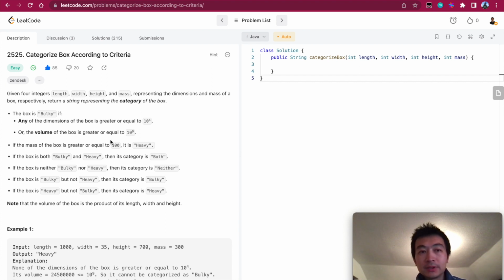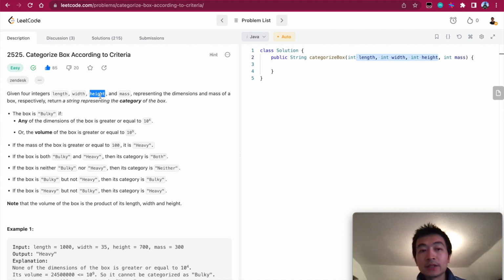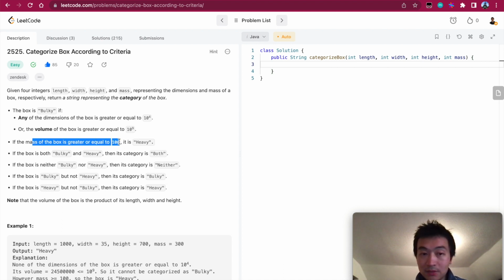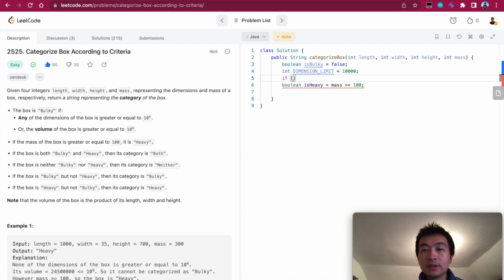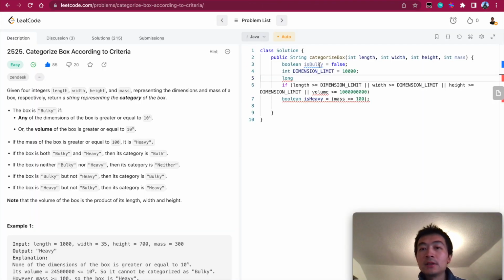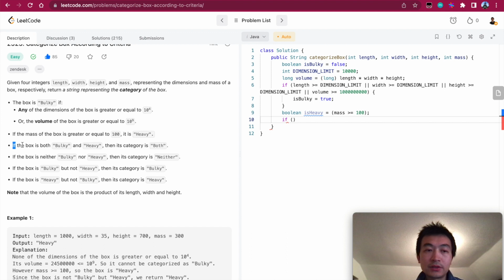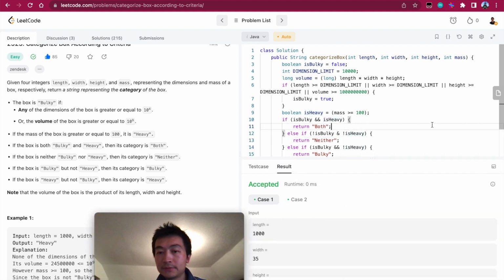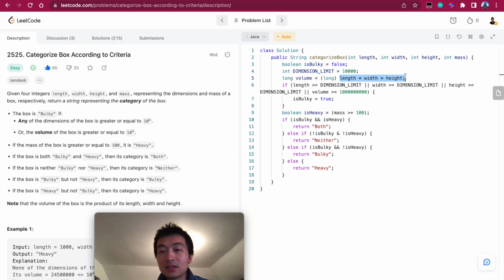LeetCode 2525. Categorize Box According to Criteria - Interview Prep Ep 129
Problem link on LeetCode 2525. Categorize Box According to Criteria

My ENTIRE Programming Equipment and Computer Science Bookshelf: